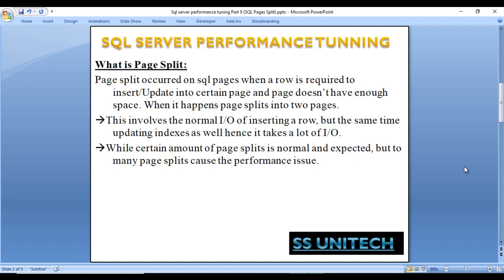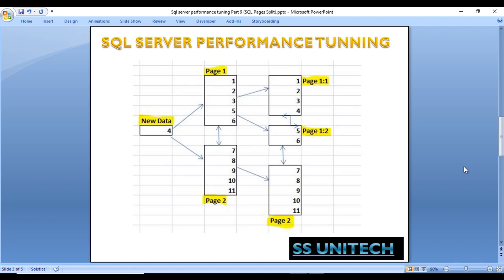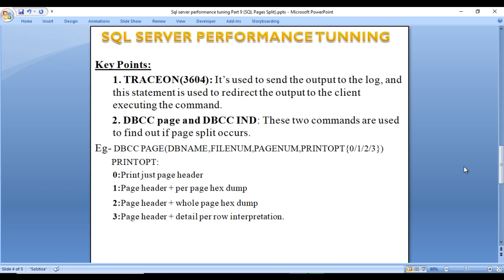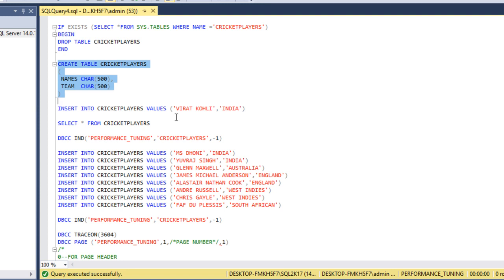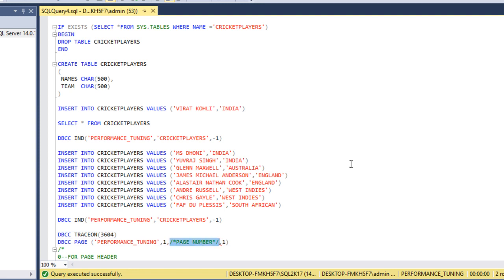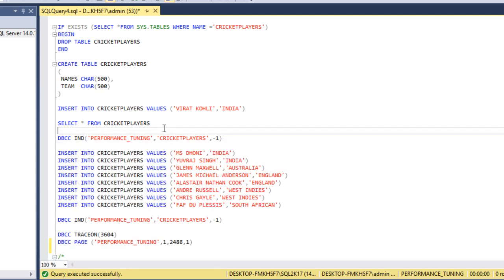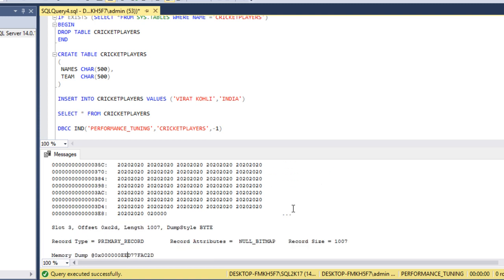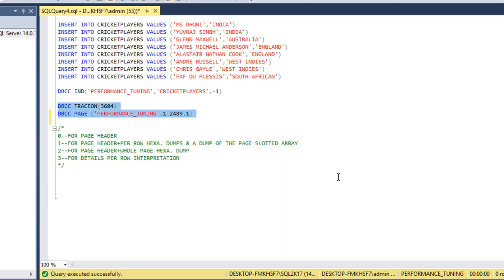what is sql page split | sql server page split | Sql server performance tuning Part 9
SQL SERVER PERFORMANCE TUNING INTERVIEW QUESTIONS AND ANSWERS

---Script of this video

IF EXISTS (SELECT *FROM SYS.TABLES WHERE NAME ='CRICKETPLAYERS')
BEGIN
DROP TABLE CRICKETPLAYERS
END

CREATE TABLE CRICKETPLAYERS
 NAMES CHAR(500),
 TEAM  CHAR(500)
INSERT INTO CRICKETPLAYERS VALUES ('VIRAT KOHLI','INDIA')
SELECT * FROM CRICKETPLAYERS
DBCC IND('PERFORMANCE_TUNING','CRICKETPLAYERS',-1)
INSERT INTO CRICKETPLAYERS VALUES ('MS DHONI','INDIA')
INSERT INTO CRICKETPLAYERS VALUES ('YUVRAJ SINGH','INDIA')
INSERT INTO CRICKETPLAYERS VALUES ('GLENN MAXWELL','AUSTRALIA')
INSERT INTO CRICKETPLAYERS VALUES ('JAMES MICHAEL ANDERSON','ENGLAND')
INSERT INTO CRICKETPLAYERS VALUES ('ALASTAIR NATHAN COOK','ENGLAND')
INSERT INTO CRICKETPLAYERS VALUES ('ANDRE RUSSELL','WEST INDIES')
INSERT INTO CRICKETPLAYERS VALUES ('CHRIS GAYLE','WEST INDIES')
INSERT INTO CRICKETPLAYERS VALUES ('FAF DU PLESSIS','SOUTH AFRICAN')

DBCC IND('PERFORMANCE_TUNING','CRICKETPLAYERS',-1)
DBCC TRACEON(3604)
DBCC PAGE ('PERFORMANCE_TUNING',1,2489,3)